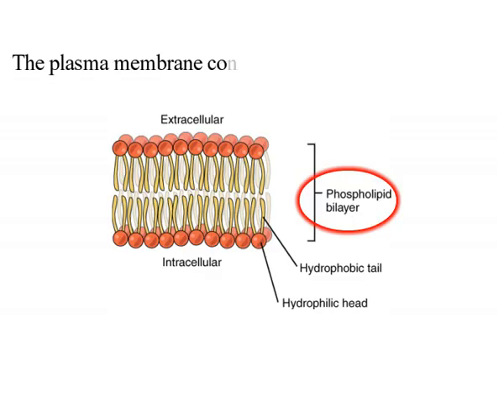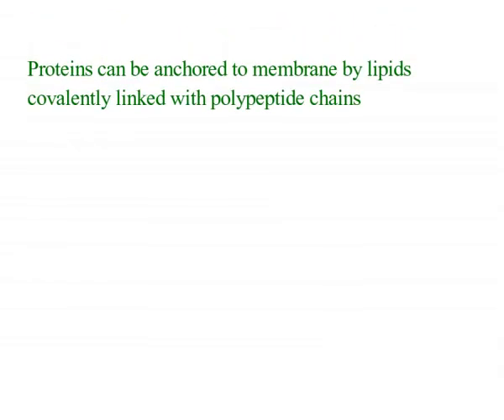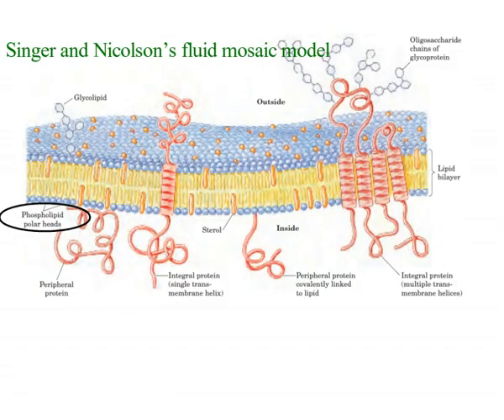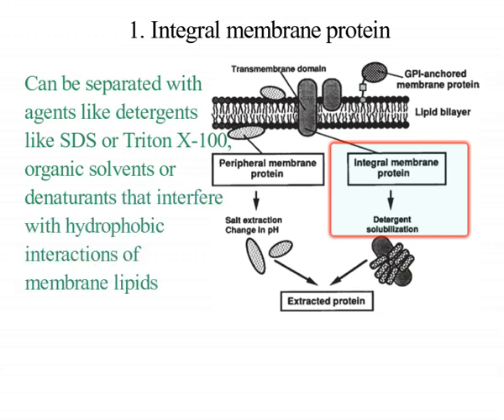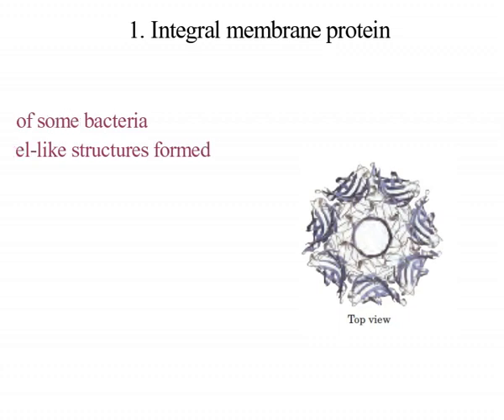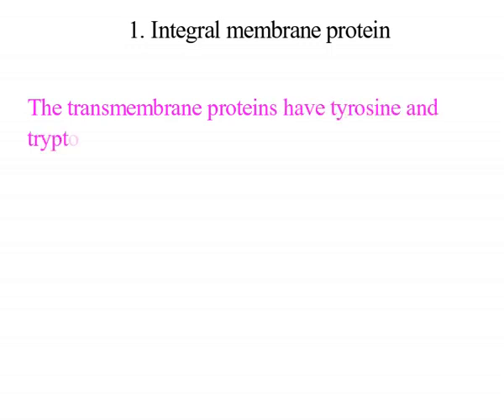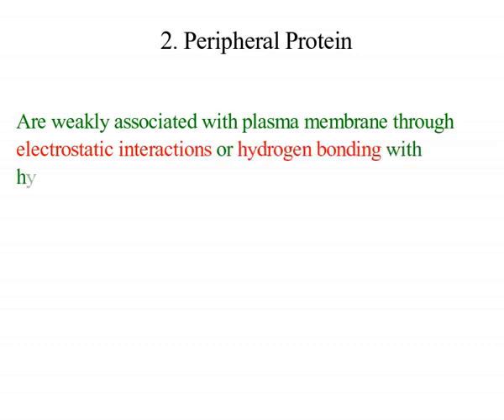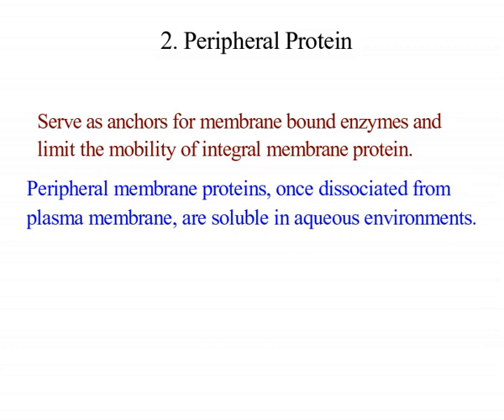Membrane Proteins I Integral I Transmembrane I Peripheral I Beta Barrels I Porin IFluid Mosaic Model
images from:
-Principles of Biochemistry-Lehninger
-The Cell-A Molecular Approach-Cooper